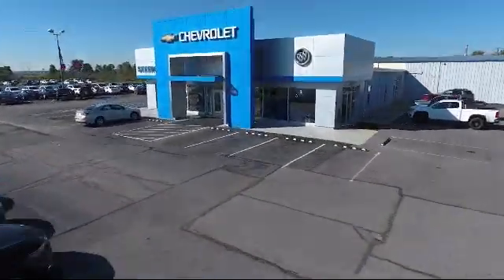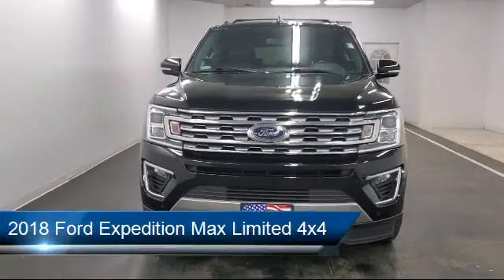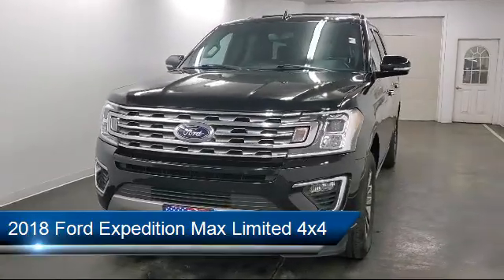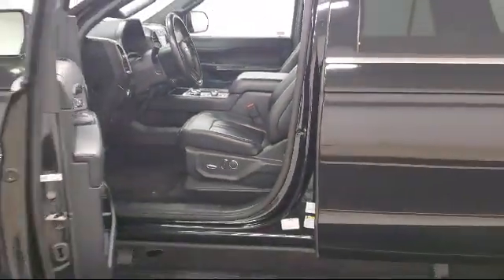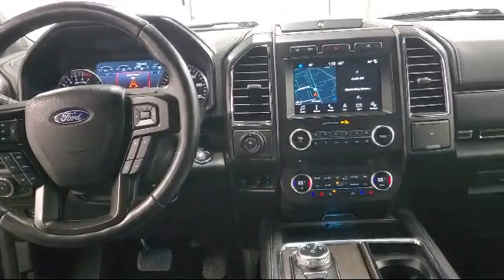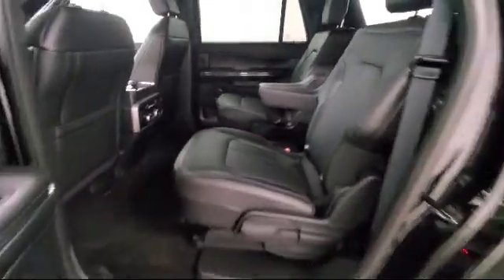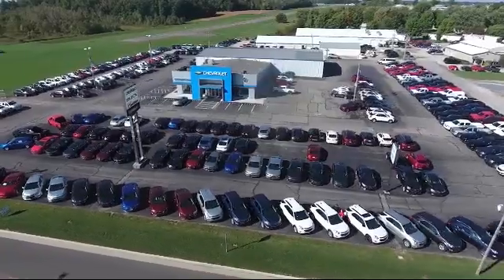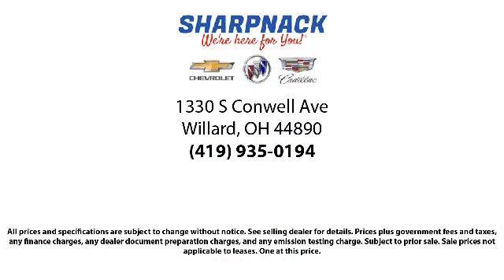2018 Ford Expedition Max Limited 4x4 Willard Attica Plymouth New Pittsburgh New Washington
2018 Ford Expedition Max Limited 4x4 Stock Number: P4073 Vin:1FMJK2AT3JEA16390.

Sharpnack Chevrolet
1330 S. Conwell Avenue